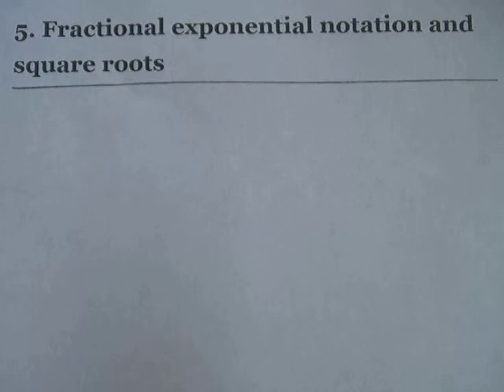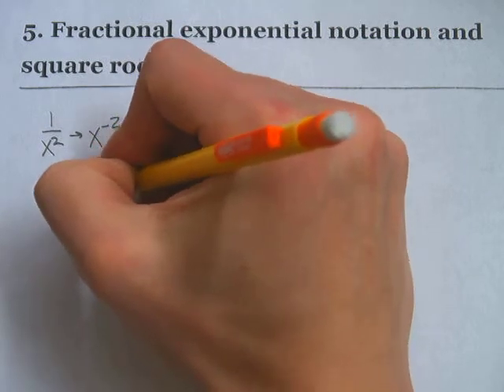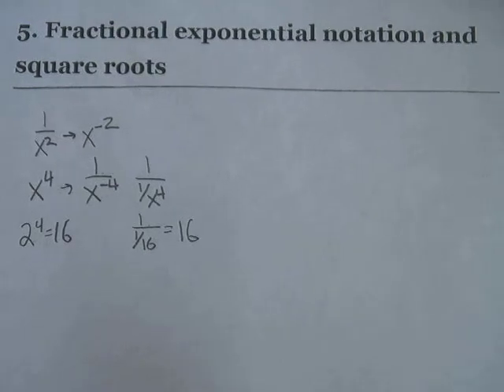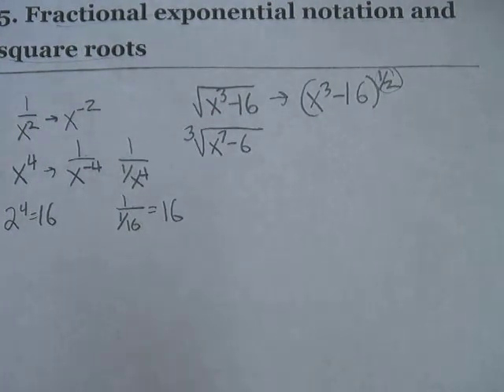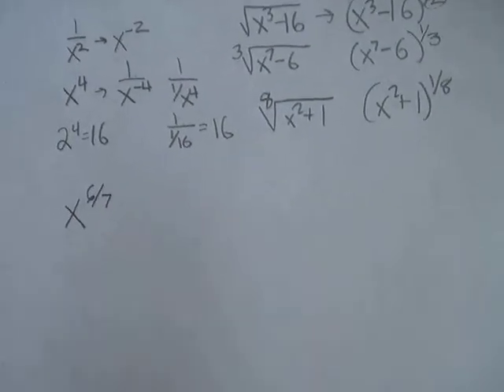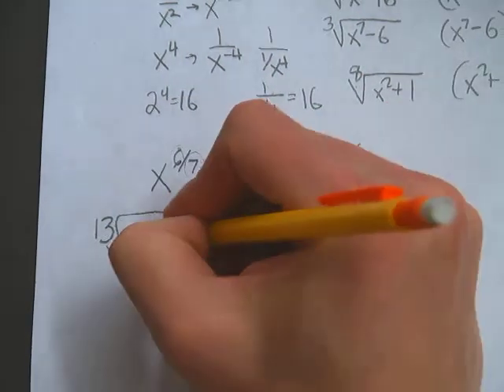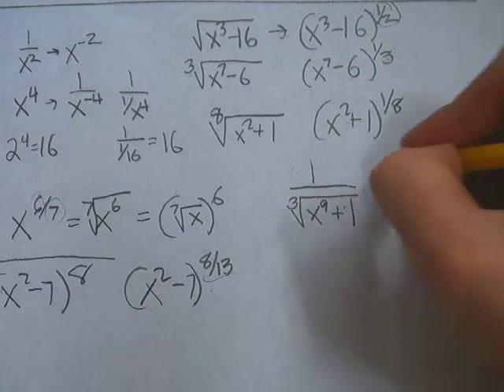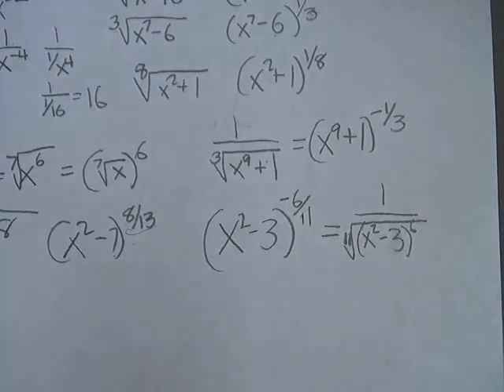Calc Alg Rev 5 Fractional exp notation and square roots